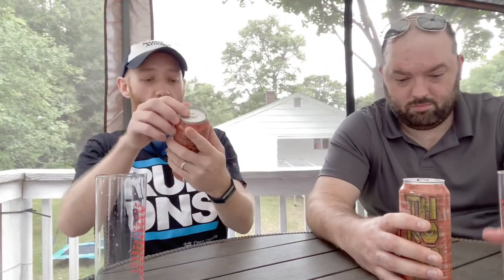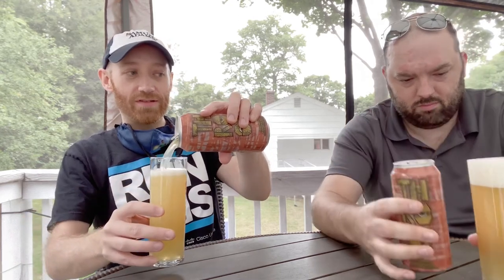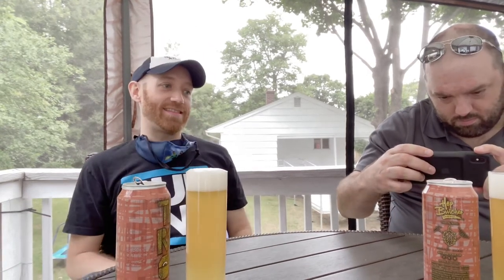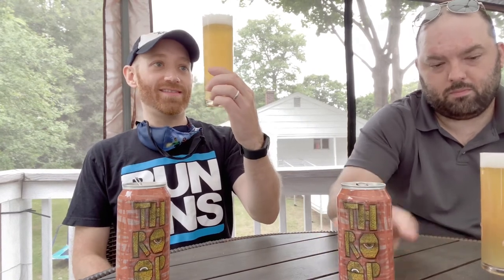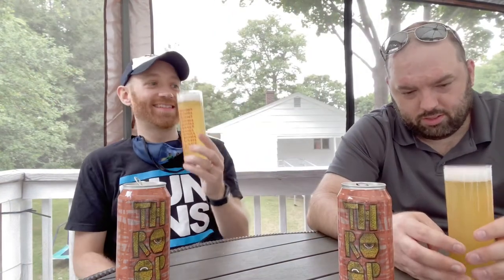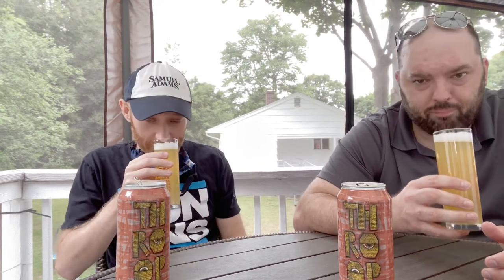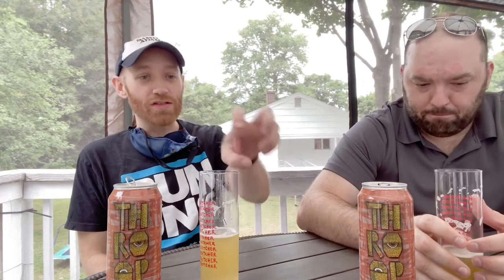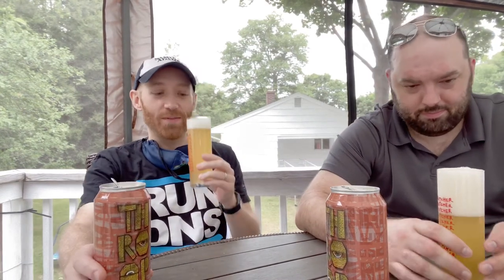Nerdsense Drinks - #638 Hop Butcher for the World Throop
Beer Details
Style: Kolsch Style Ale
Container: 16oz Can
Notes: Barley, Lemon, Citrus Zest (4.5%)

Equipment used:
Behringer Q1202USB
Logitech c930e
Logitech c920

Software used:
OBS Studio
Adobe Premiere Pro CC
Audacity